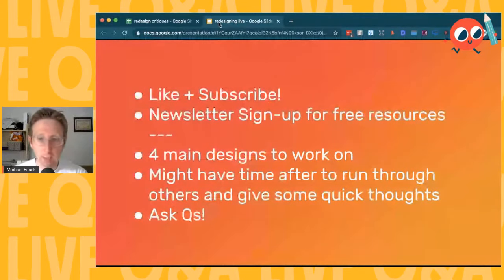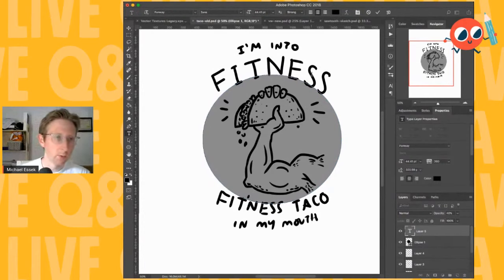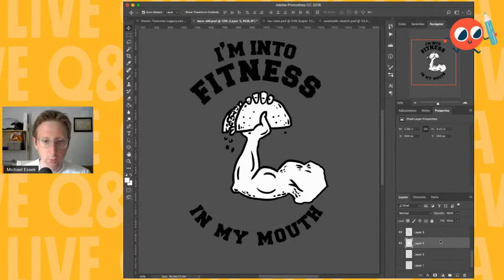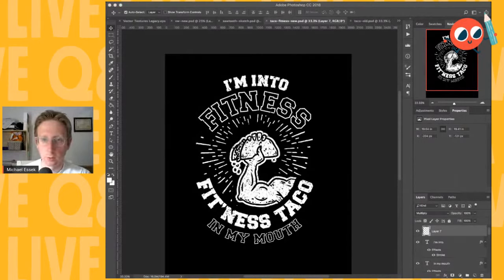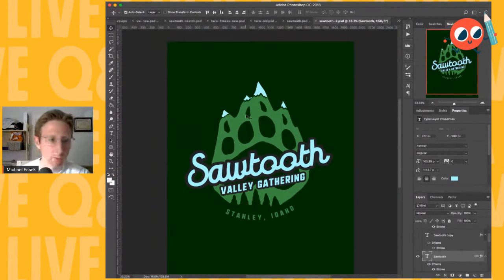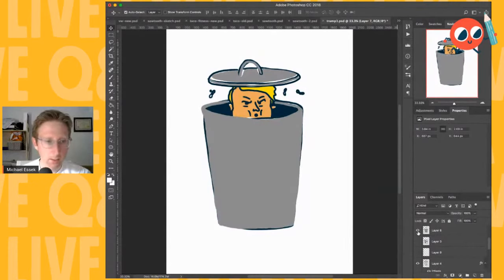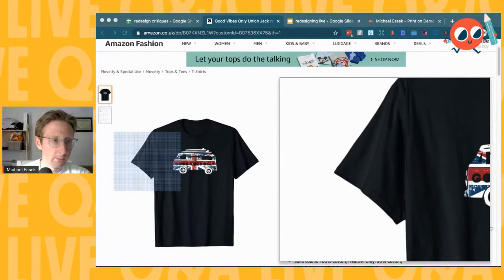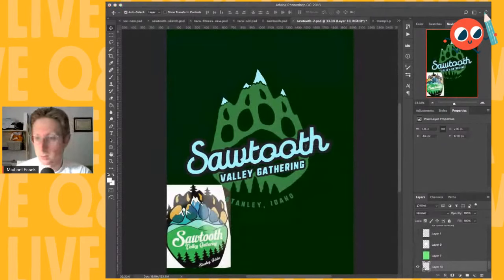Redesigning Your T-Shirt Designs 👕 [T-Shirt Design Tutorial & Process] (LIVE - 2020)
Learn how to design a T-Shirt the right way as I redesign your T-Shirt submissions Live!

In this detailed T-Shirt design tutorial I'll walkthrough my complete T-Shirt design process for several different artwork styles and niches.

I'll show you how I go about illustrating a T-Shirt concept, and finalising that design to make sure we have an effective artwork file that works great when printed on a shirt.

Designing T-Shirts is not like designing logos, websites or flyers. There are certain techniques, strategies, tips and tricks you need to know in order to create something that people want to buy.

Thankfully all those skills can be learned - and I'll show you how in this video.

Which tactics and tips are you going to apply to your next design?

Useful links:

💡 Want MORE help improving your T-Shirt design ideas? pick up a copy of my book 'The Idea Files' for free right